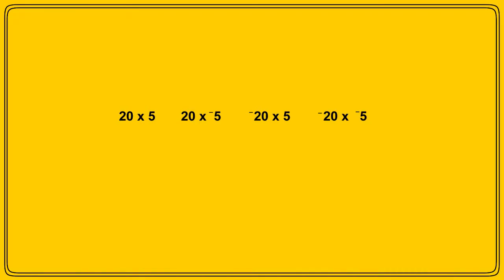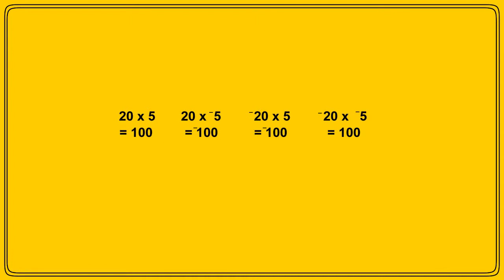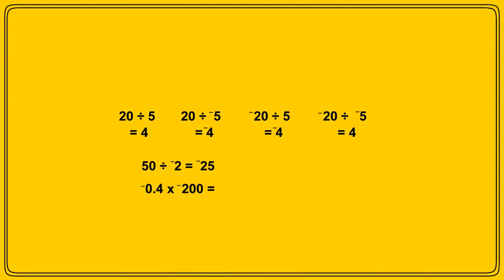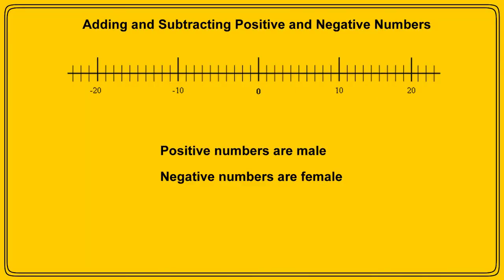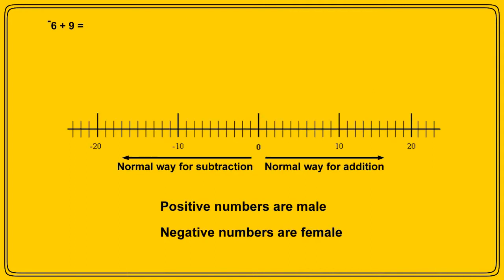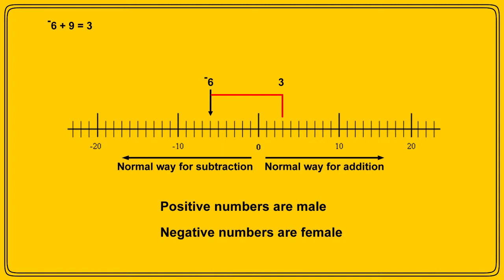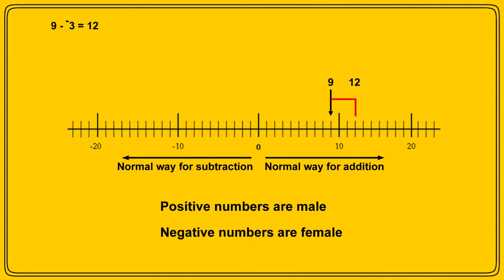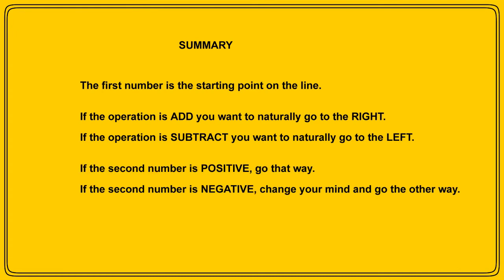positive and negative numbers